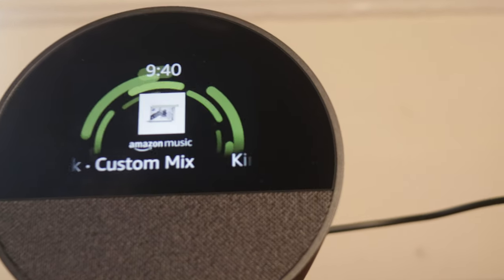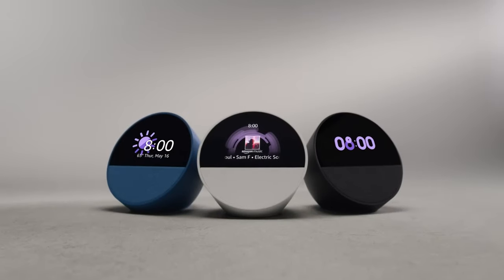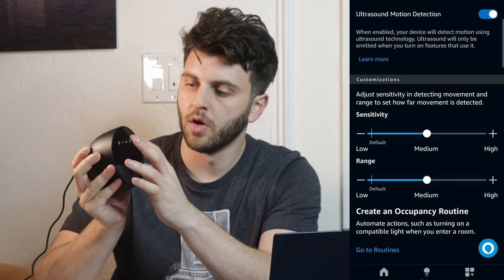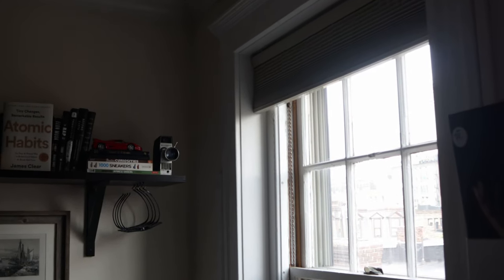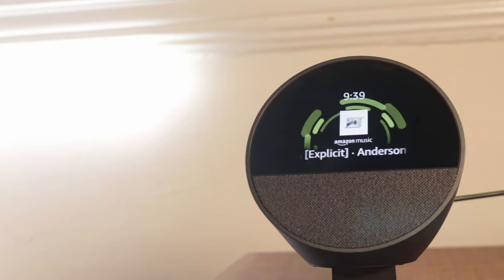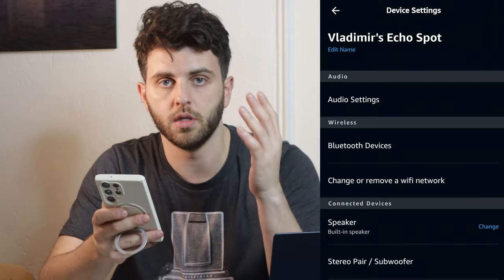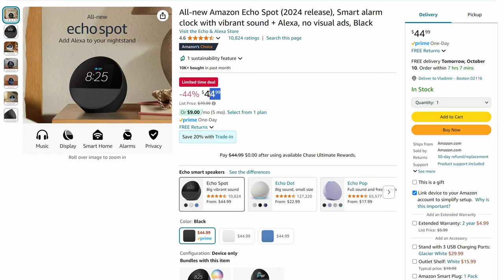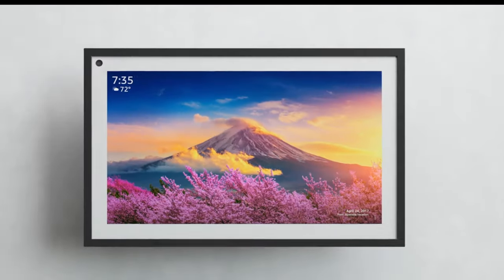2024 Amazon Echo Spot Review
The echo show line has been a staple in my house since the original one came out 6 years ago. Therefore I bought the Show 15 day one as I always wanted a wall mounted version. Here are my long term thoughts on it, generally I use it a lot and the upgraded screen size has been VERY useful!

Echo Show Spot 2024

Echo Show 15
Echo Show 15 tilt stand
Echo Show 15 under cabinet mount